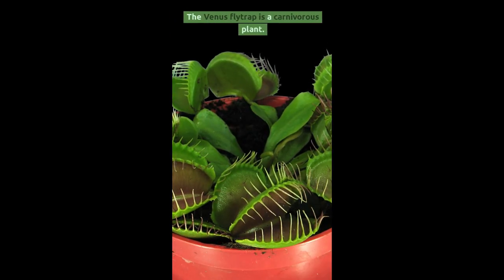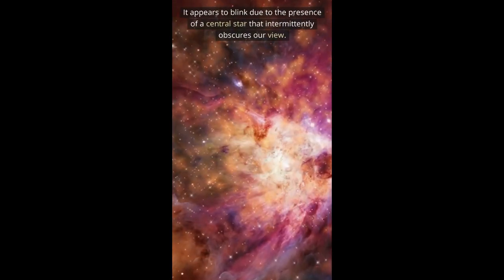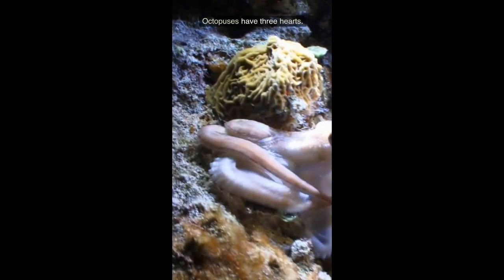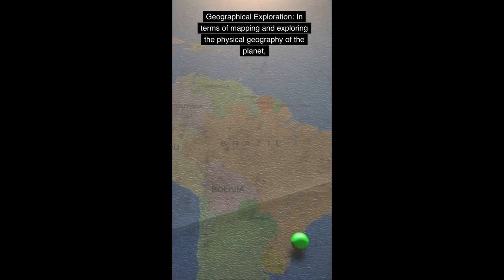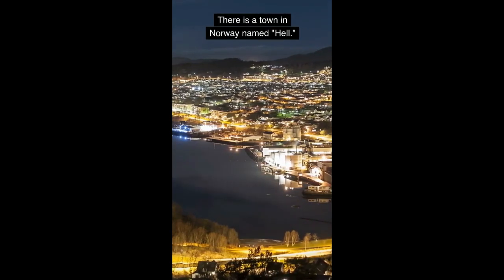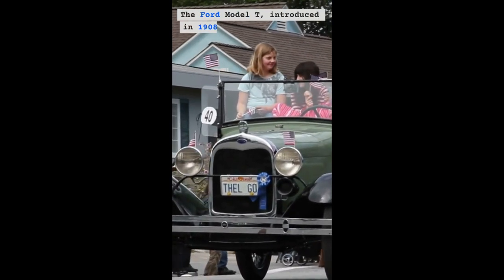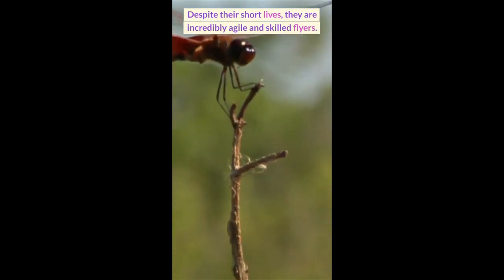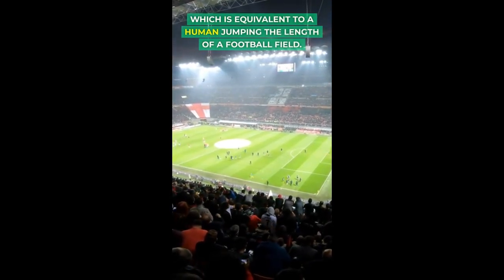DID YOU KNOW??? 30 Interesting, Random Facts Part 3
Just A Fact